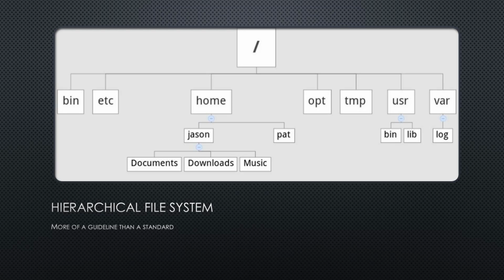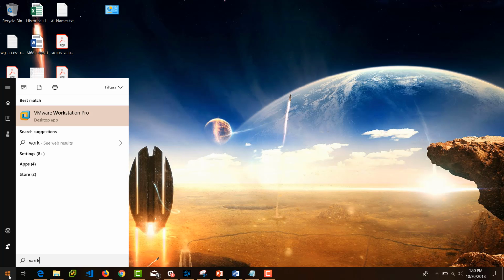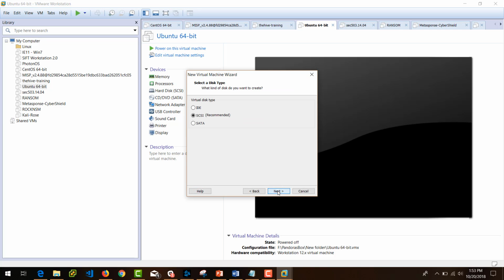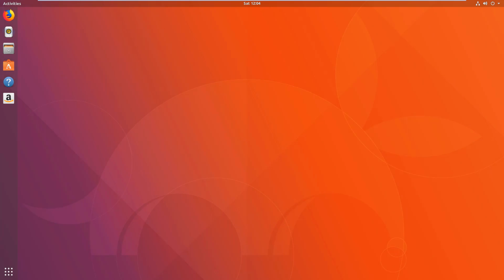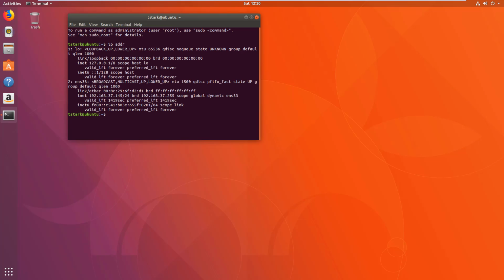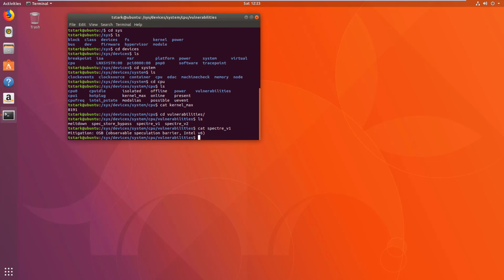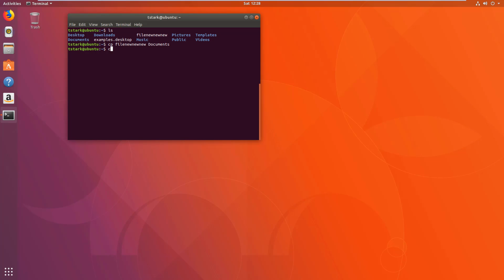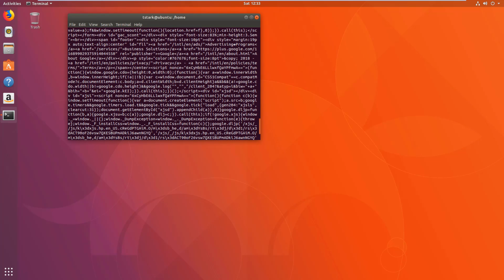What is Linux?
A overview of what Linux is, how to install Ubuntu on a virtual machine and complete basic tasks in the GUI and terminal.